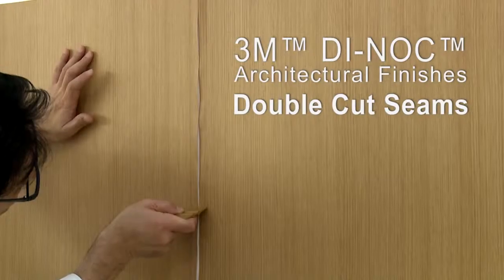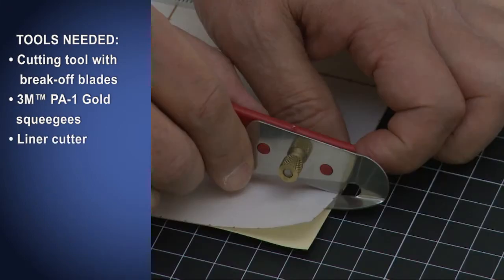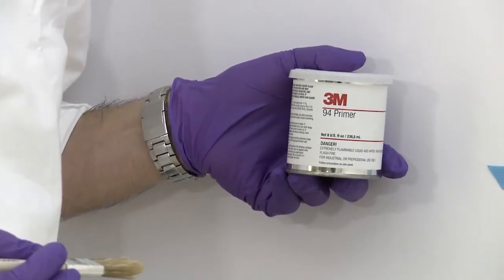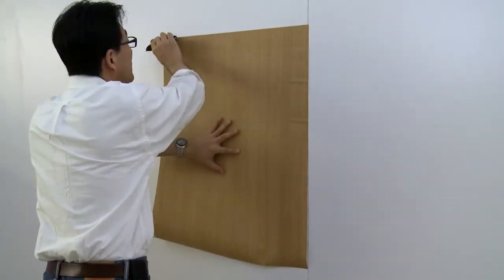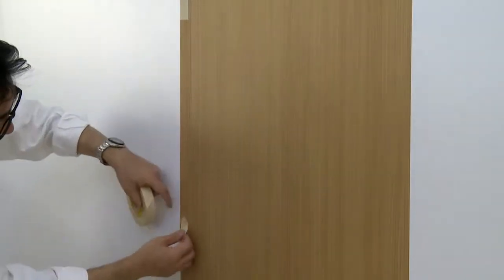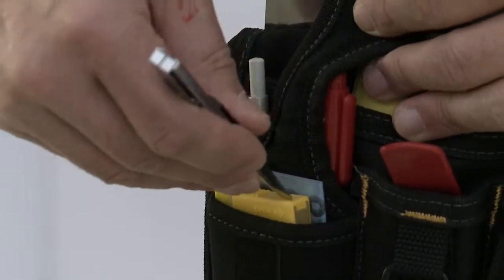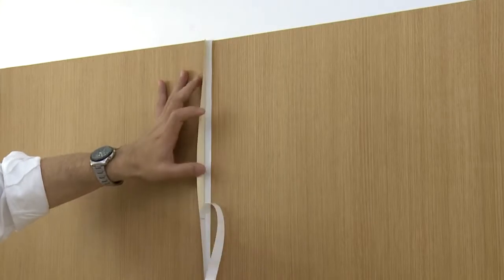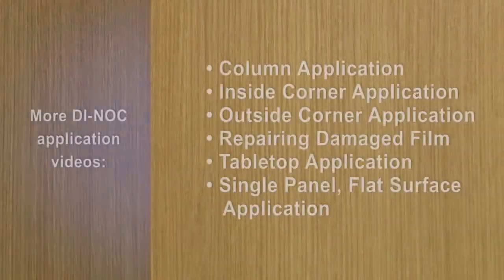3M DI NOC Double Cut Seams